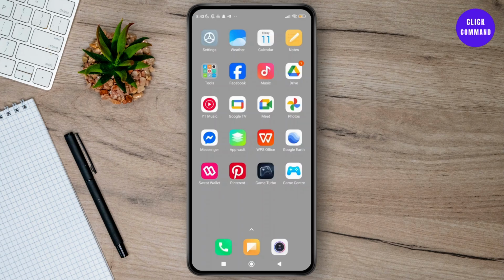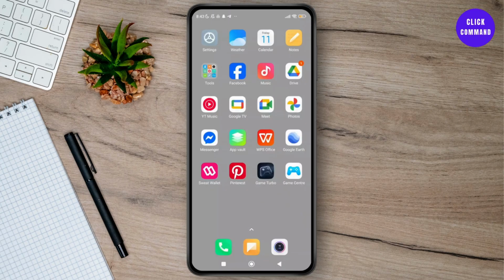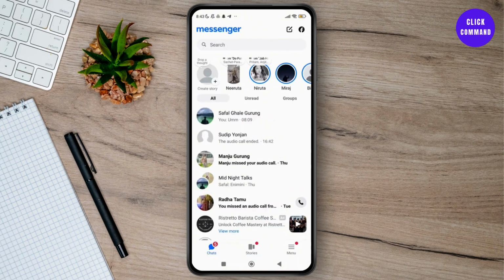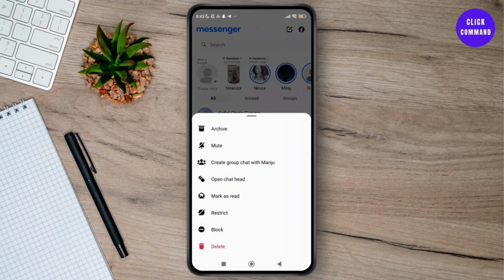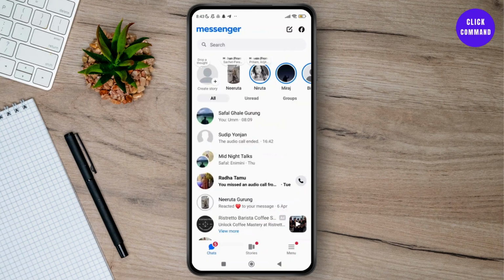How to Archive All Messages on Messenger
Learn how to archive all messages on Messenger in just a few easy steps! Whether you're trying to clean up your inbox, declutter old chats, or keep things organized, this tutorial shows you exactly how to archive messages on Messenger — even how to archive all messages on Messenger in one click.

You'll also discover how to find archived messages on Messenger, unarchive them when needed, and manage your conversations more effectively. Perfect for anyone looking to archive messages in Messenger without deleting important chats.

Timestamps:
0:00 Introduction
0:25 Step 1: Accessing Your Messenger Chats
0:55 Step 2: Archiving All Messages